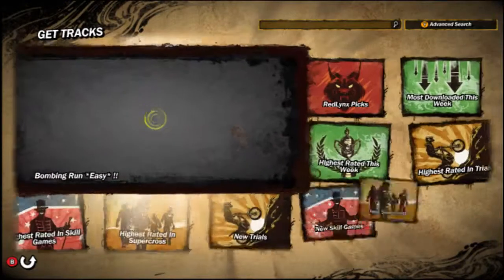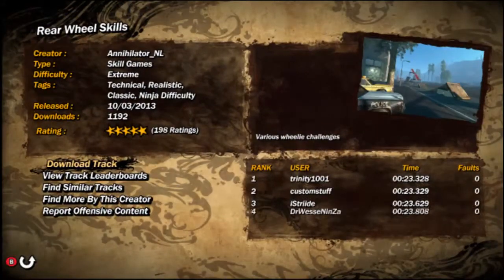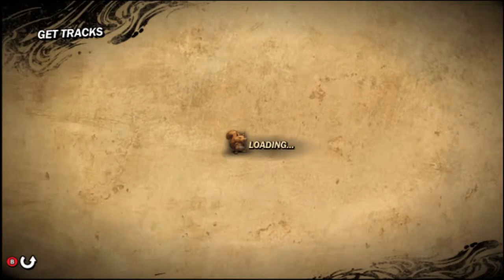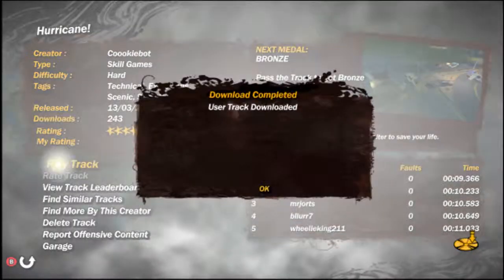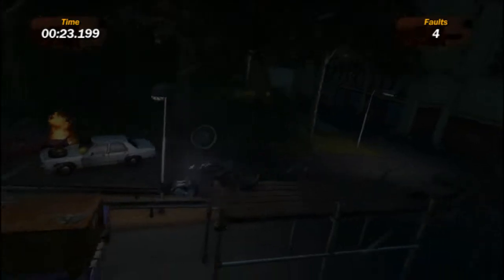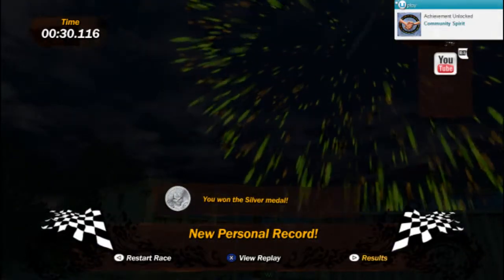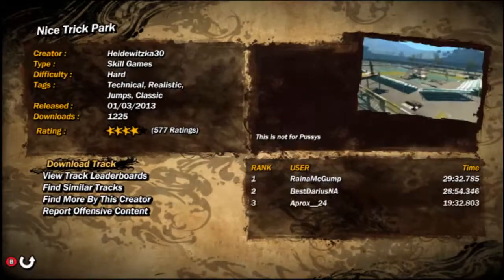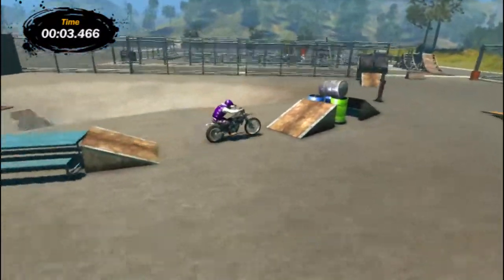Trials - Custom Maps!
Finally, Custom Maps!

Add me on Steam CreateNPlay